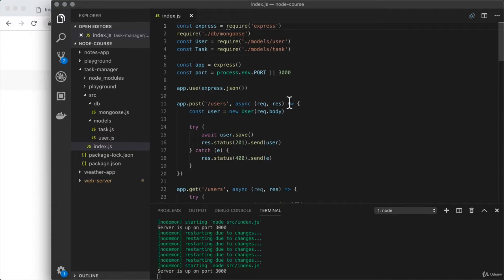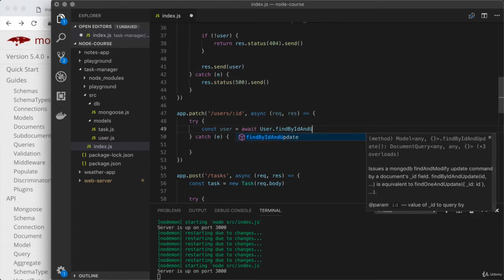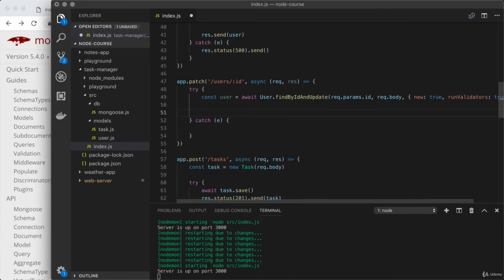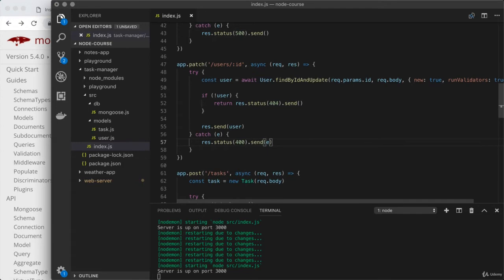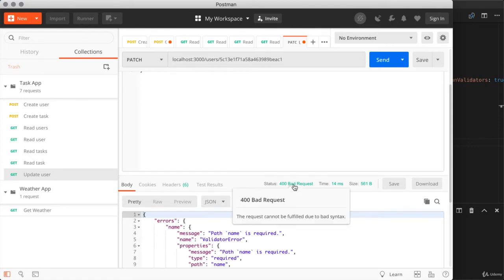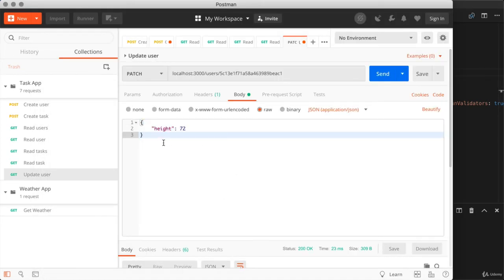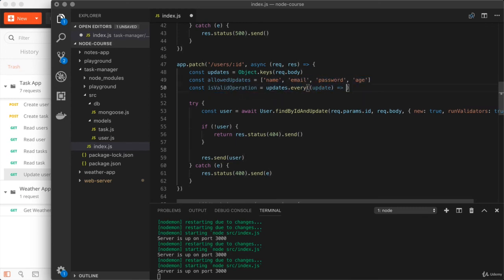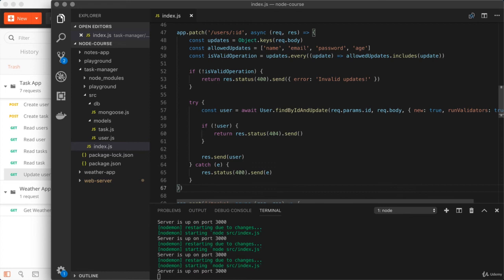Resource Updating Endpoints Part I [The Complete Node.js Developer Course (3rd Edition) 2021]